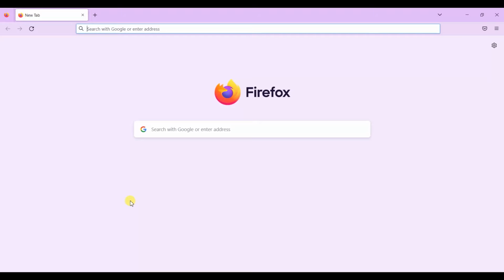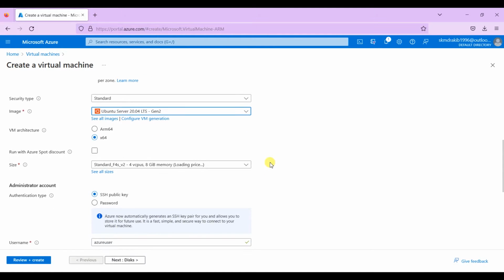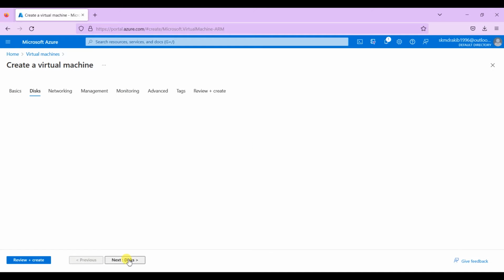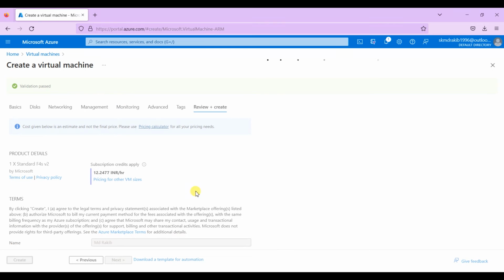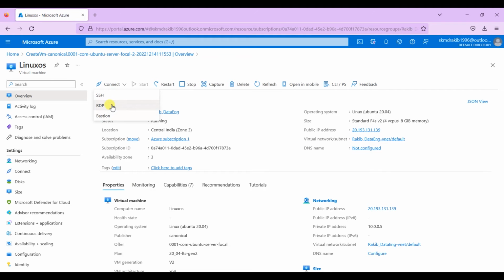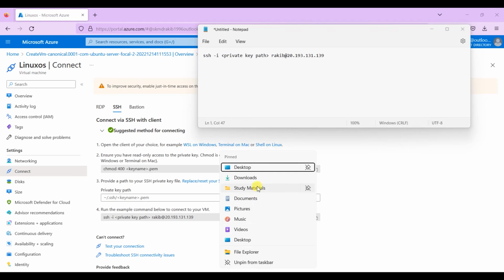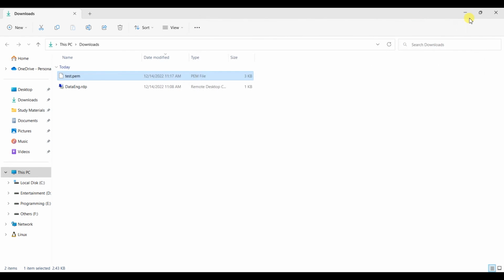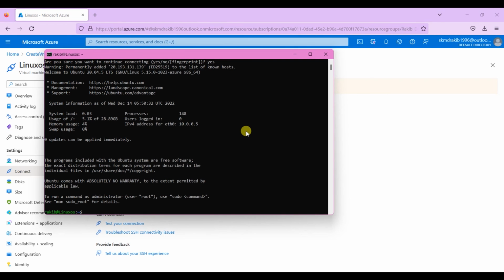How to Create an Ubuntu based Virtual Machine in Azure Cloud? | Azure Tutorial | IvyProSchool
Watch this video for a step by step guide to create an Ubuntu based Virtual Machine in Azure with a resource group and then access that Virtual Machine from the local system using SSH key.

Create Azure Account here -

proschool.com.